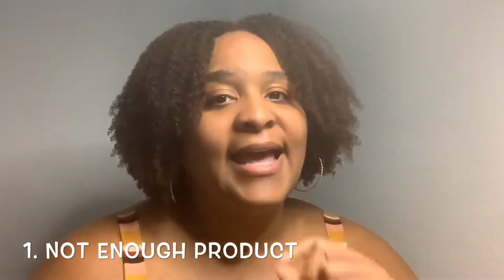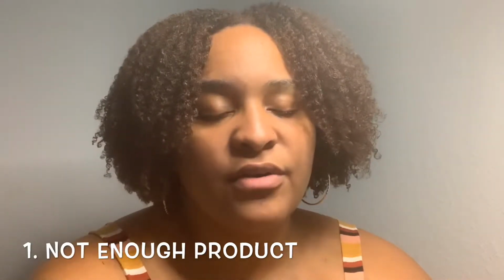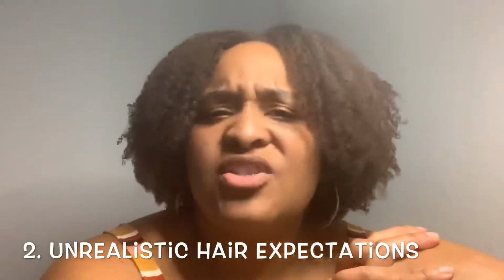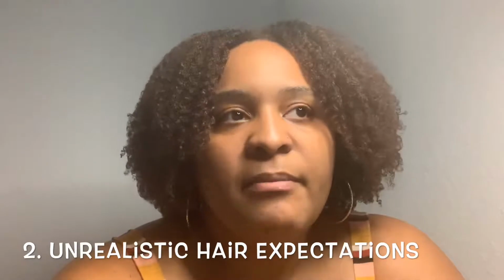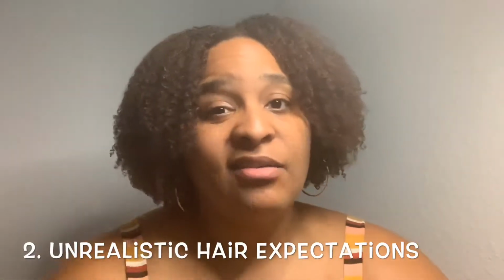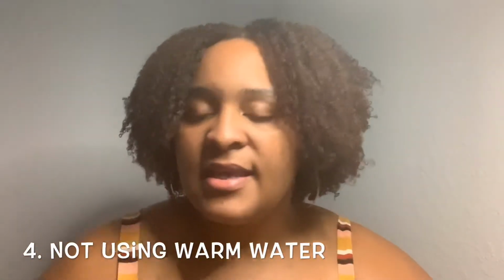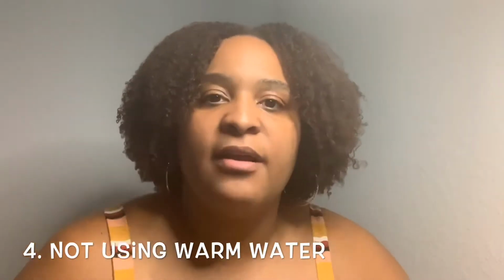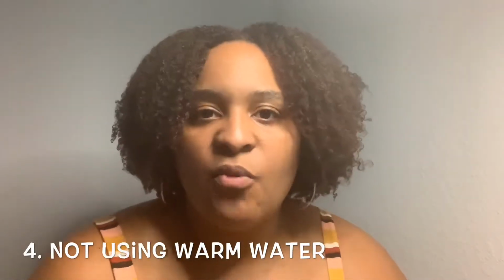Why Your Wash n Go Doesn’t Work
Does your wash n go suck? Do you try and keep failing? Are you too scared to try because you think your hair won’t look good? Here are 5 reasons why your wash n go hasn’t worked, coupled with tips to help you in the journey. Try it again with these methods. You got this!!